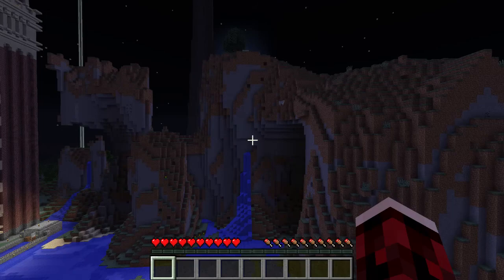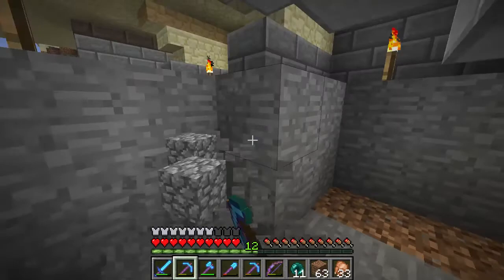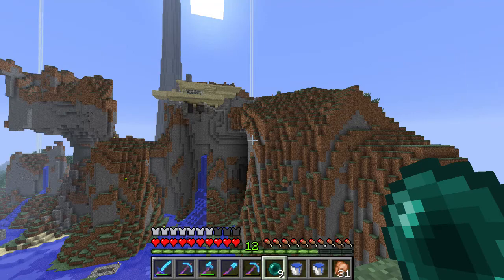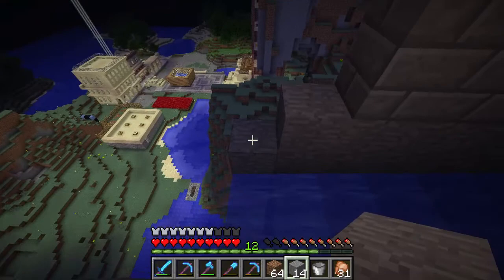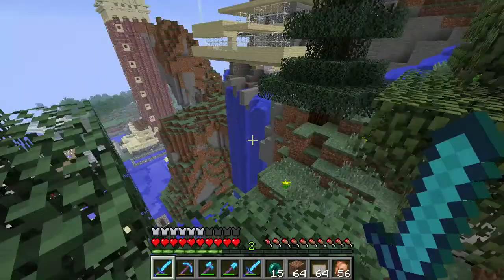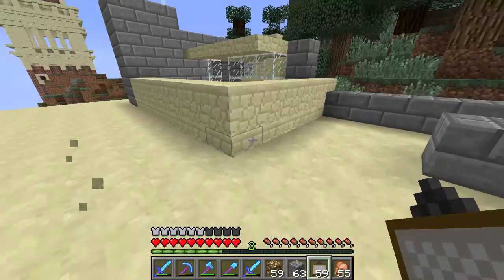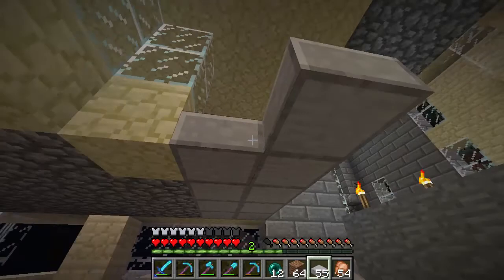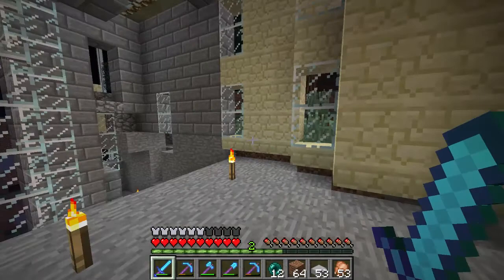KMBKomhyr Plays Minecraft - EP39 - Mi Casa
In this episode I build the shell of my new house, a 1:1 scale replica of Fallingwater.